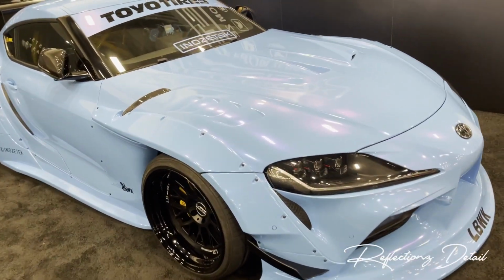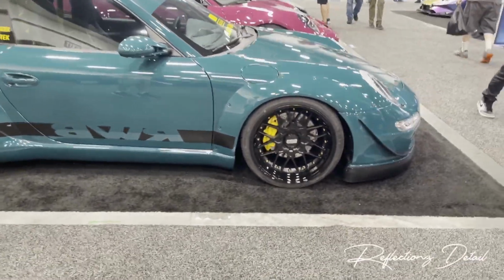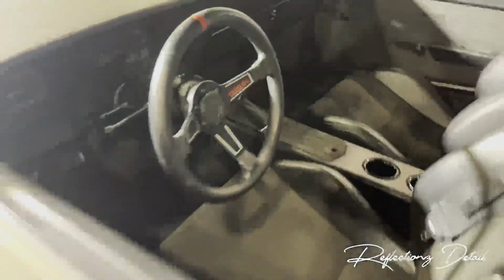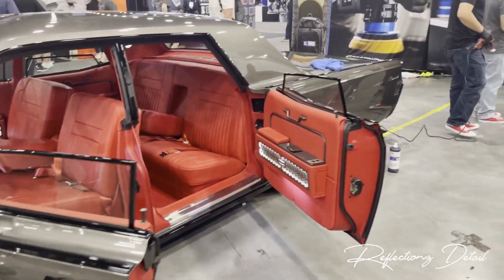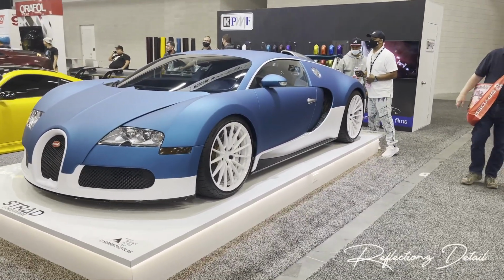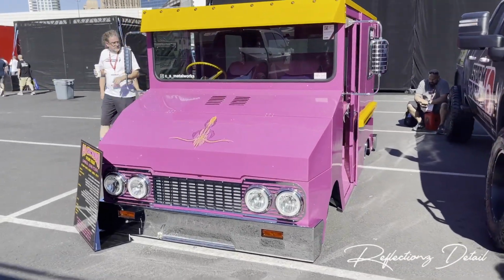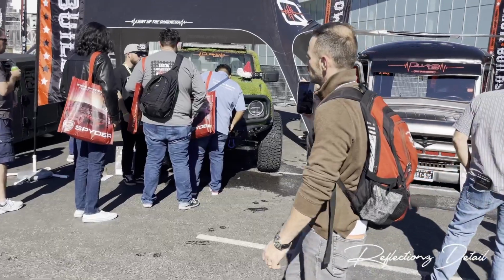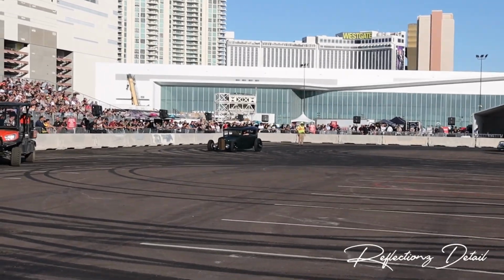SEMA Day 4 & Ignited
Day 4 at SEMA and SEMA Ignited